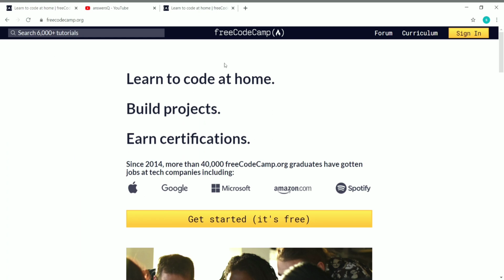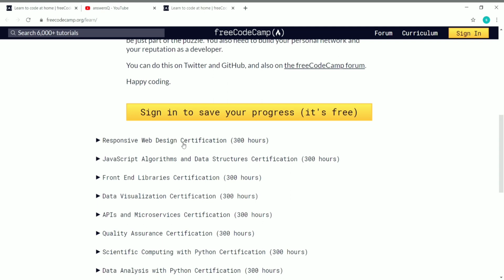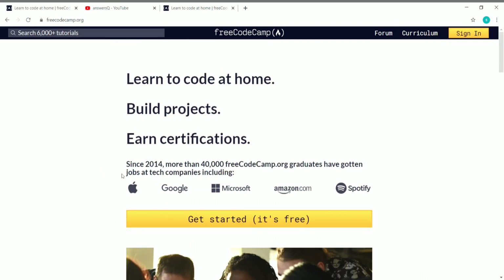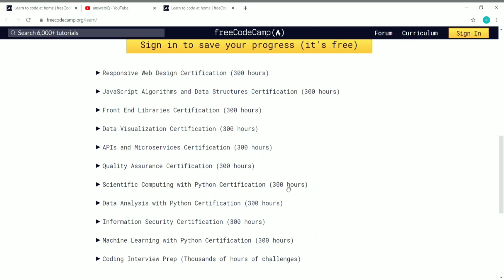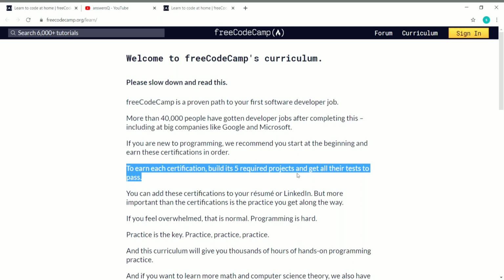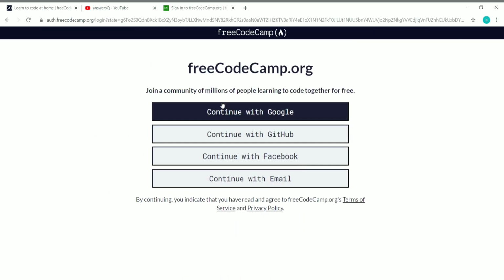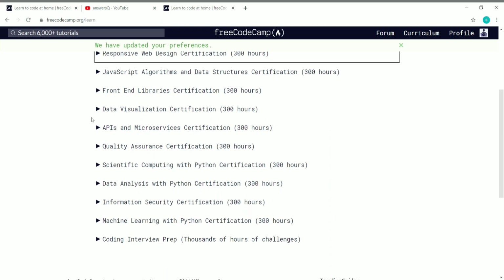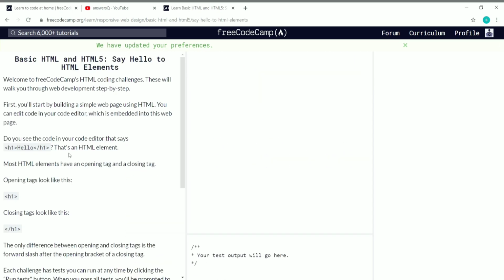FreeCodeCamp Free Coding Courses with Certificate | Learn Coding for FREE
freecodecamp coding courses with free certificate. free online certification courses 2020. learn coding practically by building real world projects.

cognizant
excel courses
drawing
python course
digital marketing
adobe
free udemy online certificate courses
certification courses
microsoft courses
programming courses
business courses
wordpress courses
website development courses
web development
python courses
data science
marketing
r programming
programming courses
email marketing
javascript
php
sql
photoshop
financial analytics
semrush
web design
artificial intelligence
digital marketing
cryptocurrency
design
data science
facebook ads courses
google skillshop
cloud computing basics (cloud 101)
coursera review
coursera quiz answers
github
course certificate